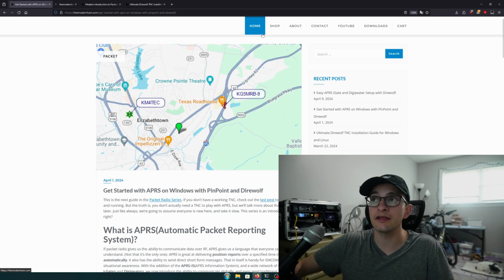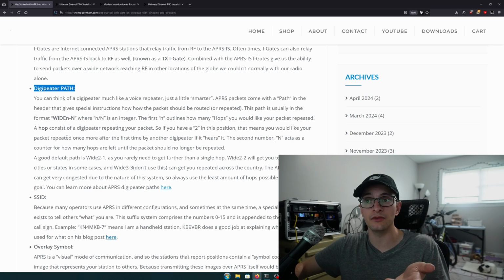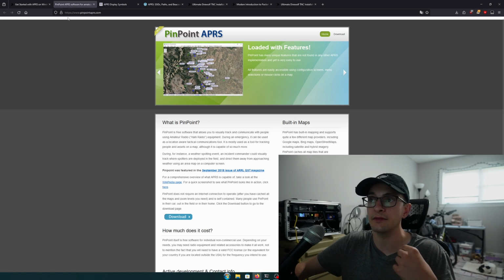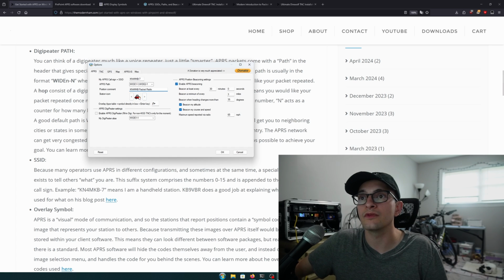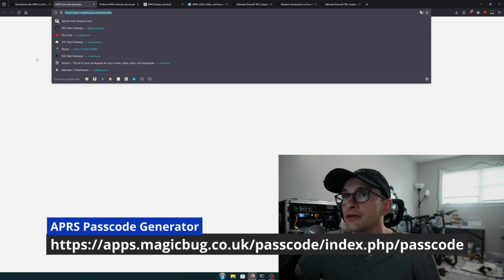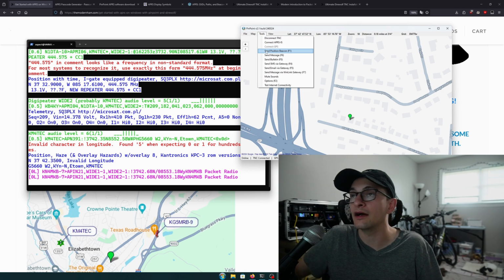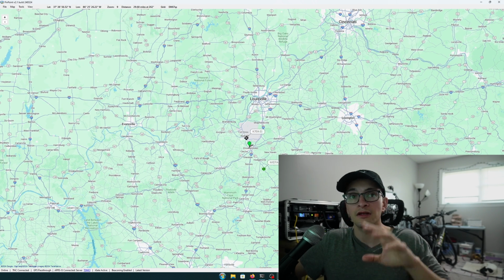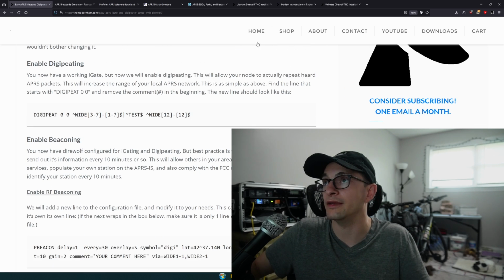Get Started with APRS on Windows with Pinpoint APRS and Dire Wolf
This video is a follow up to the Modern Packet Radio Series.

If you do not yet have Direwolf setup, please see this video first:

This video is all about getting your very own APRS client setup on windows. The software we use in the video is called Pinpoint APRS. This is a modern APRS software that is still being maintained. In the video we set it up as an IGate, interface it with direwolf, and I show how messaging can be done with it.